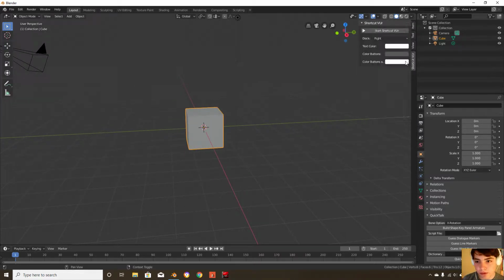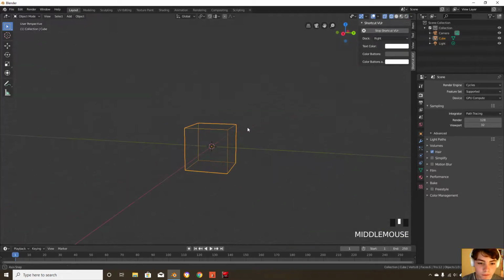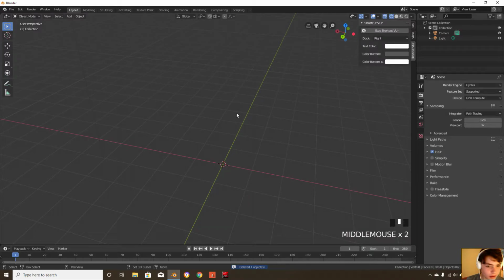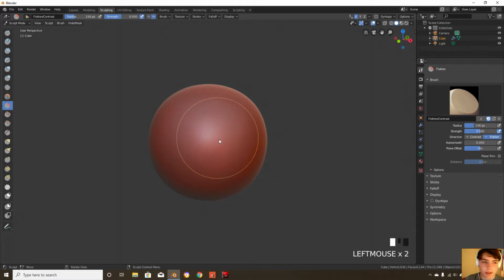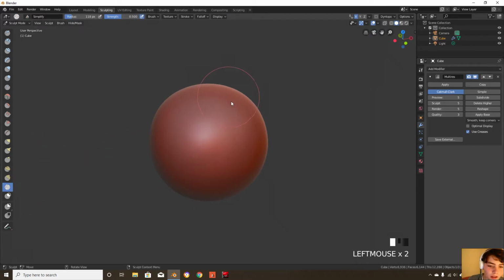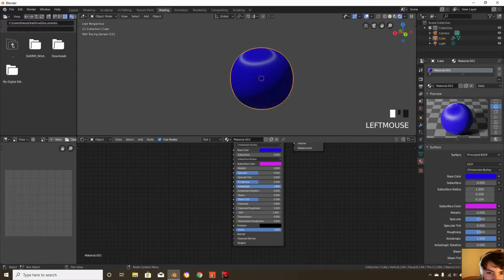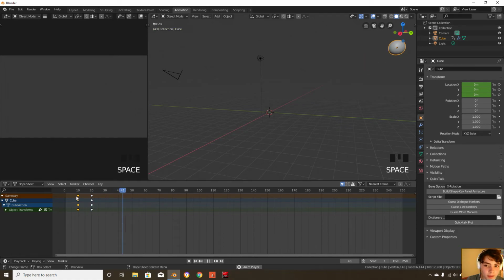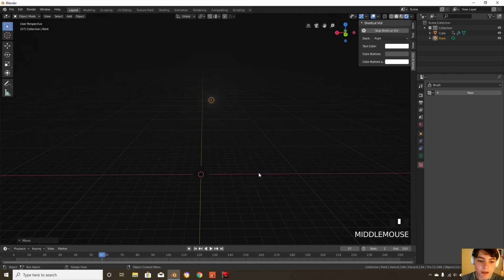Blender 2.8 beginner (part 1) GUI and navigation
In this tutorial, I explain the basics of moving in the viewport and other various things beginners need to know from the start in Blender.